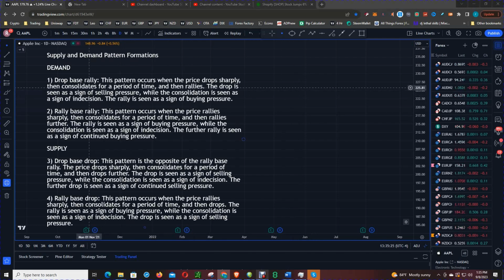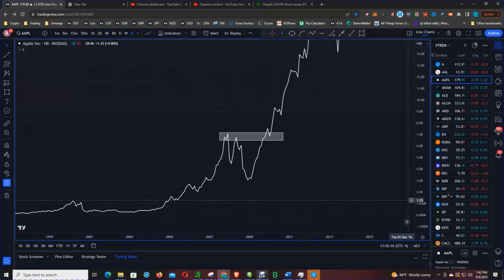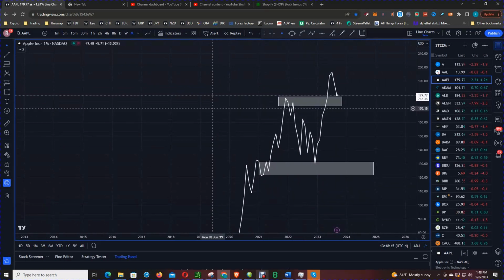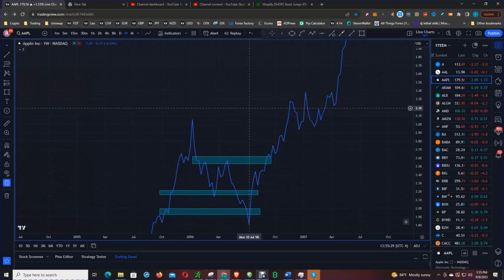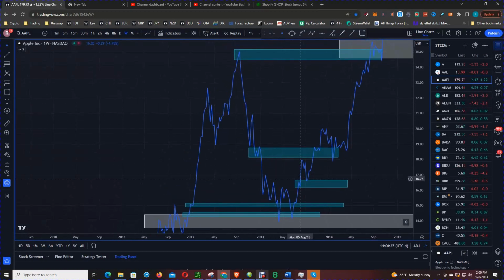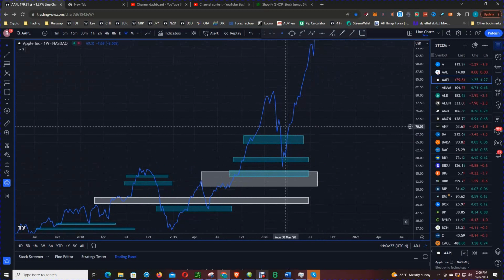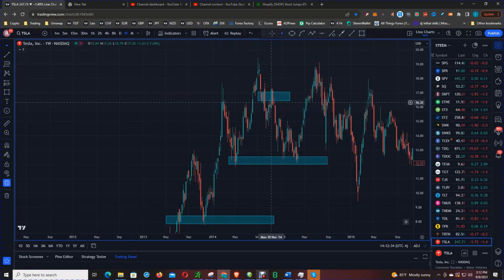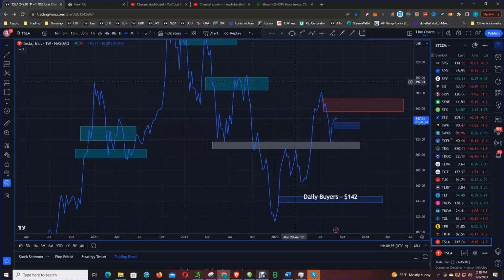Discover the Secrets of Supply and Demand Trading: Line Charts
In this video, we'll be discussing the Supply and Demand Trading. Supply and demand trading is a technical analysis trading strategy that identifies areas on a chart where buyers and sellers are likely to come into equilibrium. This can lead to reversals or continuations in the price trend.

The basic premise of supply and demand trading is that the price of an asset is determined by the balance of supply and demand. When there is more demand than supply, the price will go up. When there is more supply than demand, the price will go down.

Supply and demand zones are areas on a chart where there is a high concentration of buying or selling pressure. These zones can be identified by looking for areas where the price has previously reversed or consolidated.

Traders who use supply and demand trading typically look to enter trades at these zones. They believe that the price is more likely to reverse or continue in the same direction after it reaches a supply or demand zone.

In this video we are going to use line charts to identify supply and demand zones. A line chart is a way of visually representing an asset's price history using a single, continuous line.  Line charts usually only plot the closing prices, thus reducing noise from less critical times in the trading day, such as the open, high, and low prices. Line charts are simplistic and may not fully capture patterns or trends, but a very easy way to identify zone.

If you're interested in learning how to trade using supply and demand, then this is the course for you!